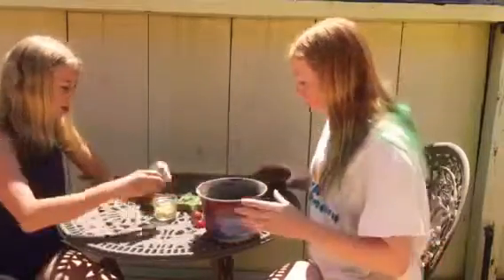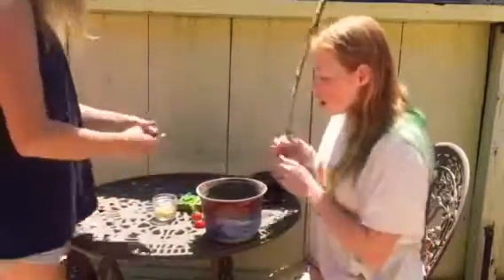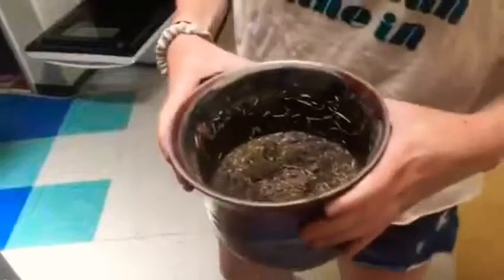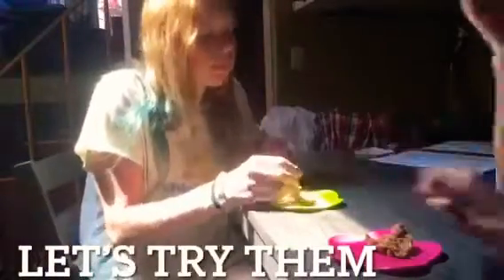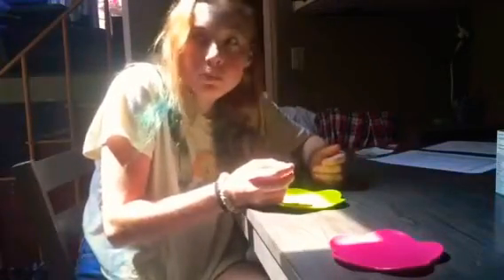Cooking 101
Starring
Lulu Wright as Lucy
Olive Wright as Michelle

Filming by Olive wright
Editor is Lulu Wright ￼